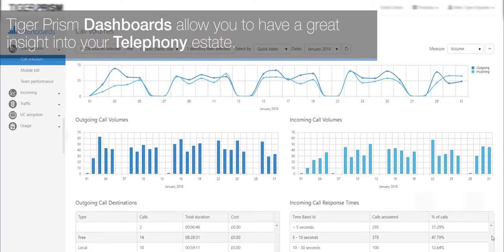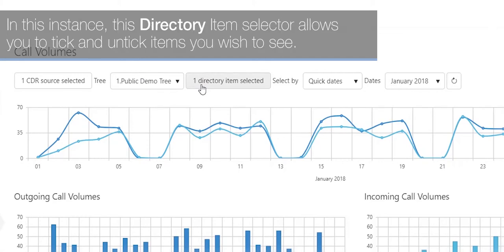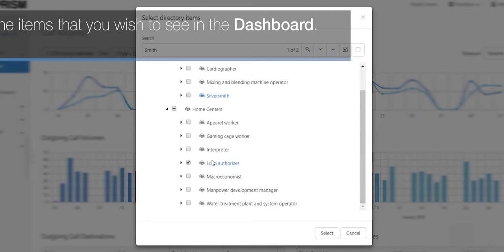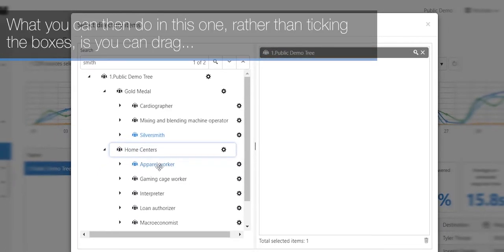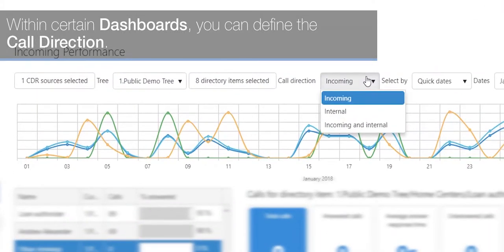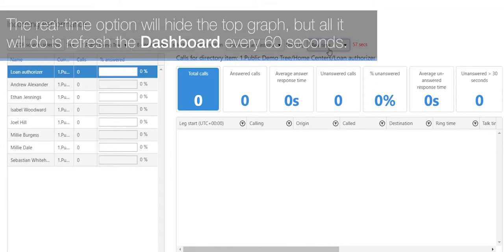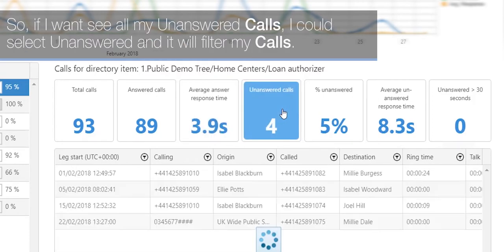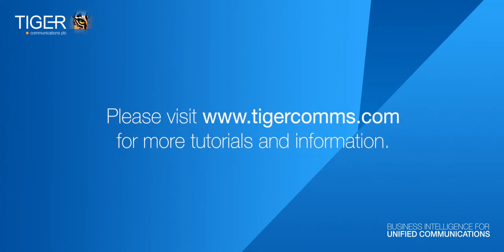Tiger Prism Dashboards Tutorial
This tutorial will give you a brief overview of Dashboards in Tiger Prism. In this video, you will learn how to specify and analyse the information the Dashboards provide to you.